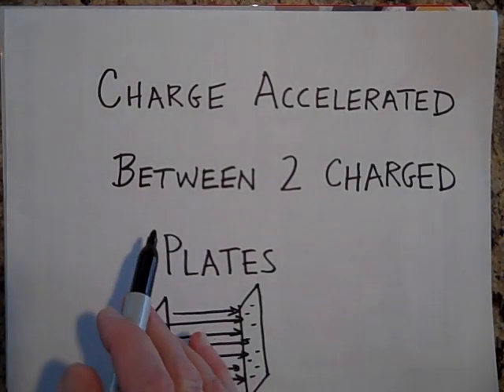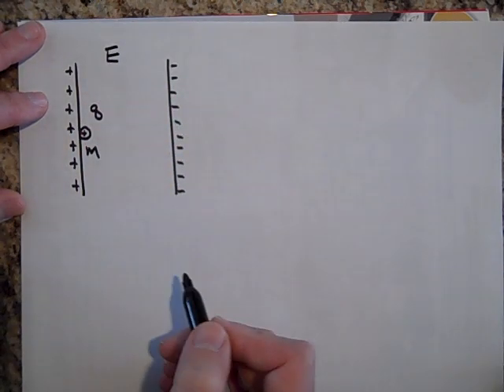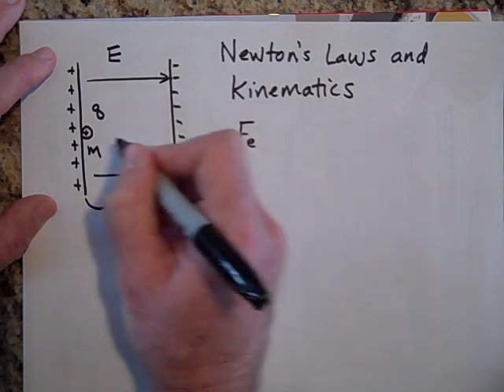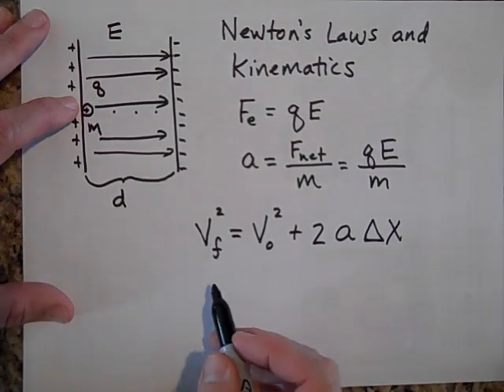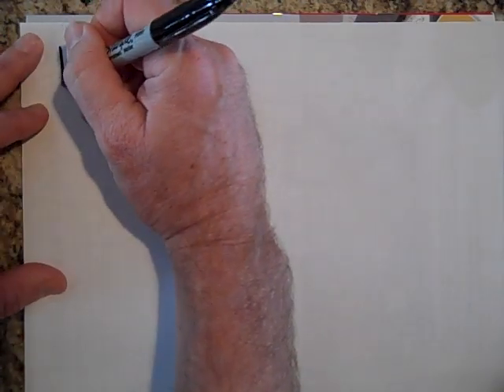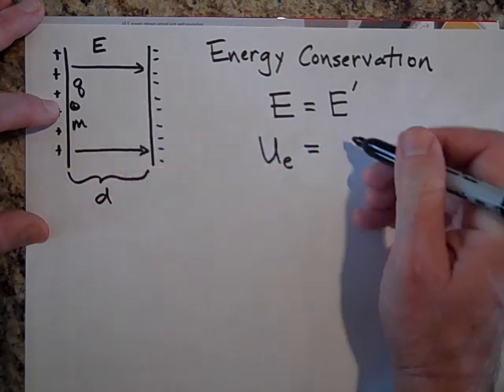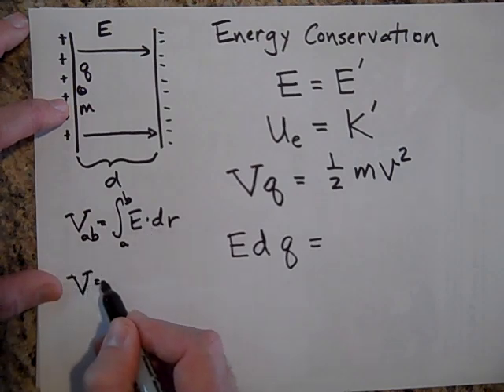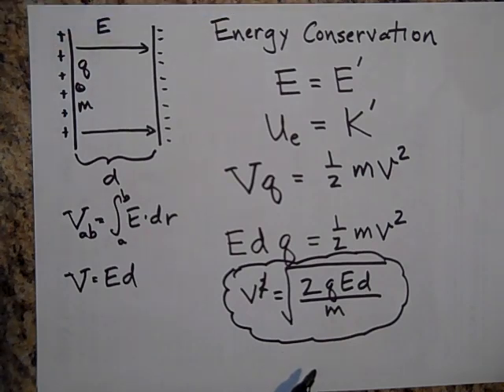Accelerating a Charged Particle Between Two Charged Plates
Calculates the acceleration of a charged particle when it is placed between two charged plates that are parallel to each other.  This is at the AP Physics level.